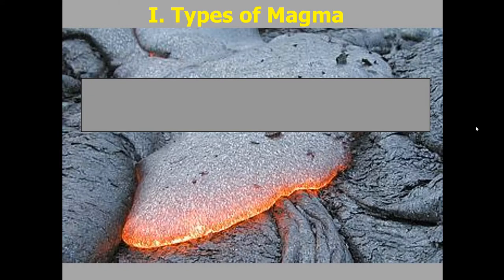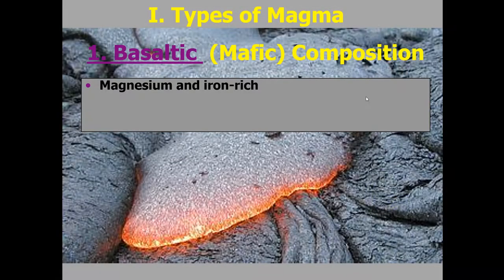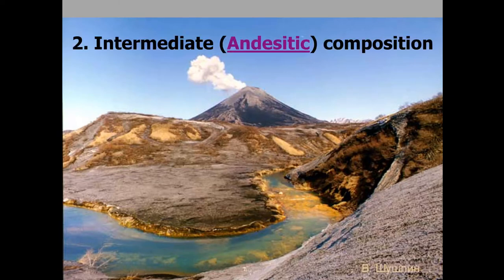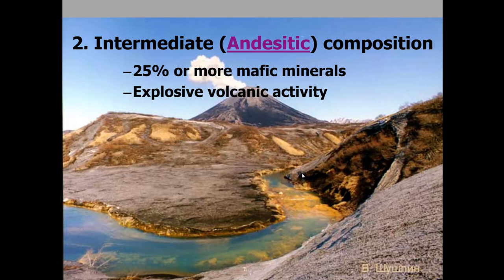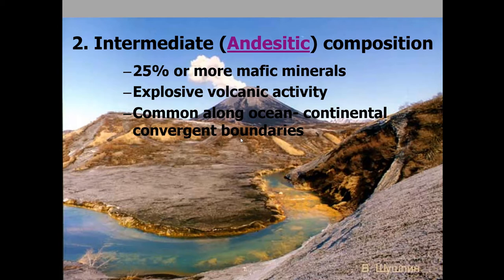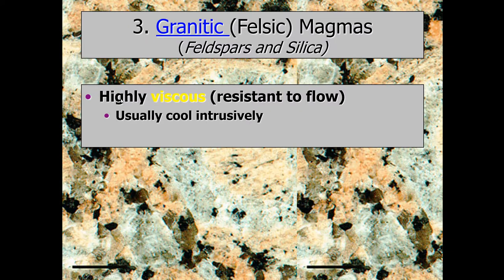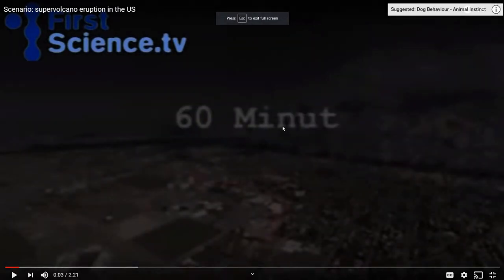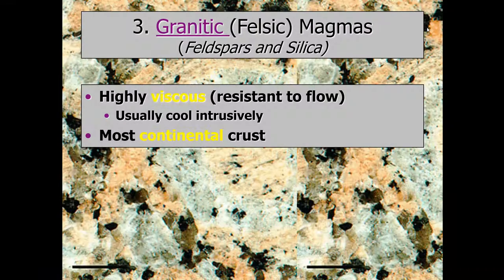4.4 Magma Composition